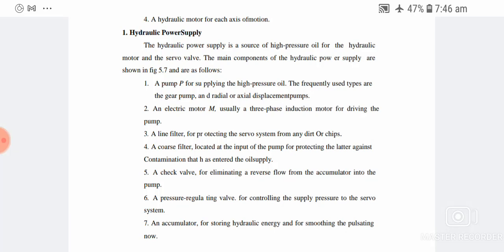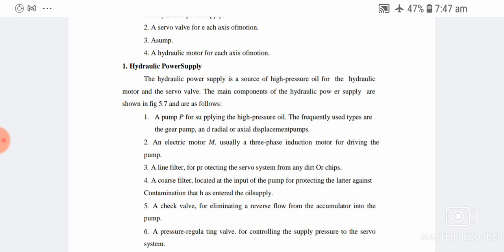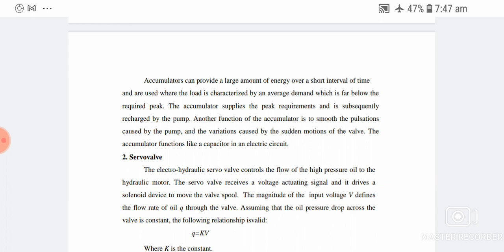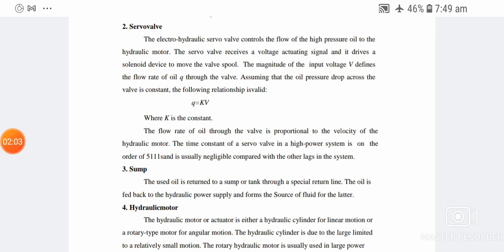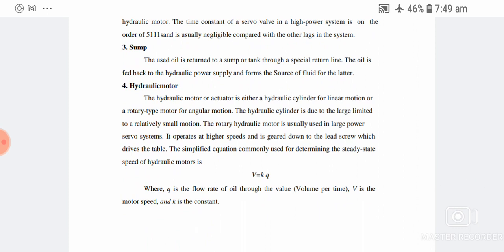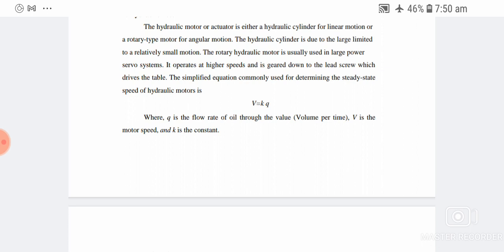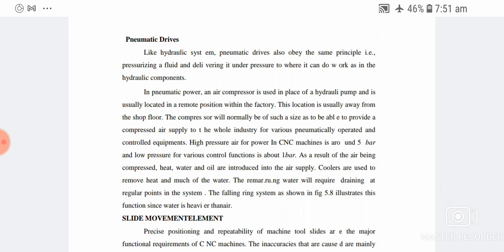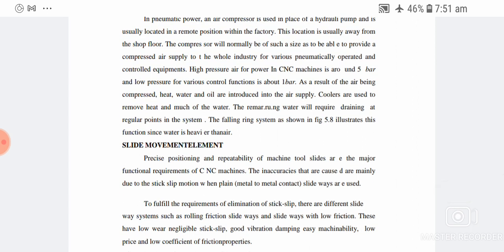MT II 5 5 mp4